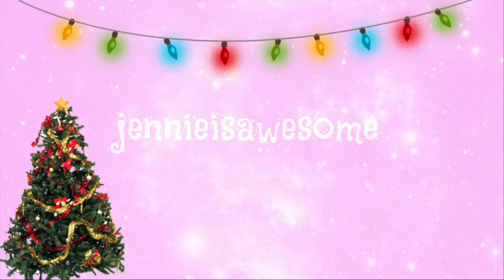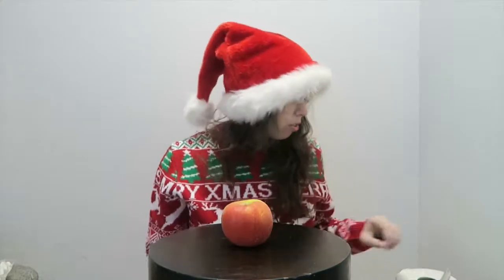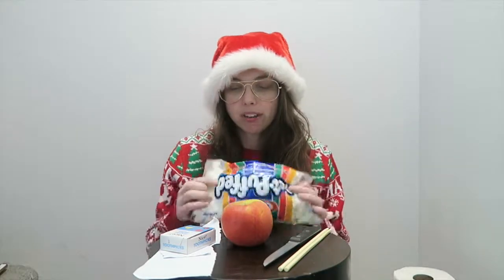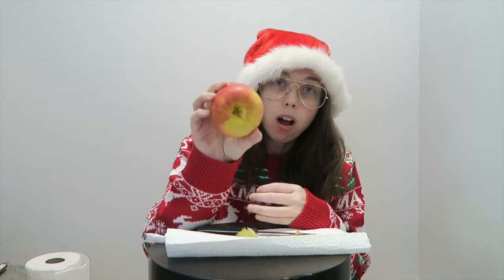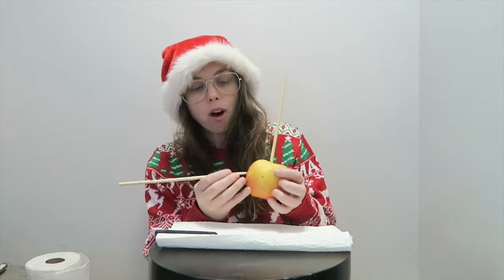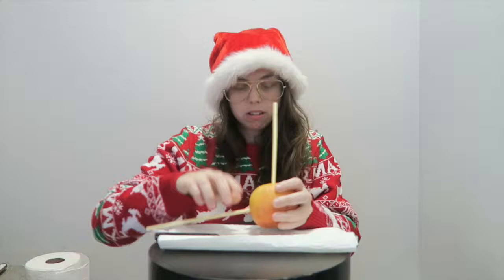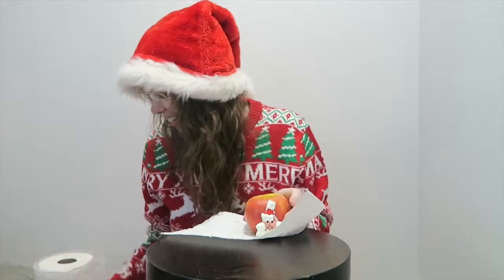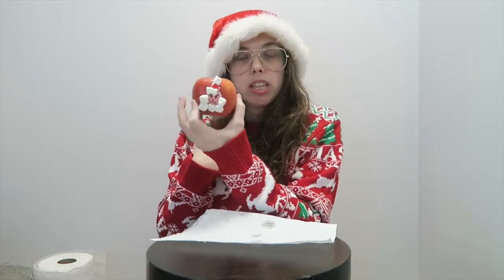DIY APPLE PIPE (SANTA THEMED) | Vlogmas Day who the hell knows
Here's a fan-freaking-tastic little DIY tutorial for making a cheeky little (I wish I was British) Santa themed Apple pipe for all of your smoking* needs! I don't want to get deleted, so please only use this DIY to smoke legal things. The law is super cool. Love the law, guys.

*legal, things that are allowed, the law, legal things

Hi, I'm Jennie! Welcome to my Figuring Out LIFEstyle Channel!

This is where I upload videos and vlogs about all sorts of things... my life, living that chronic illness life, advice, discussing important issues, playing around with some of the current YouTube trends, discovering who I am and figuring out LIFE!

I'm... an actress, writer, and comedian living in Los Angeles. I also make weird things online, like @celebritypetsdoingthings on Instagram. Check it, you won't be disappointed.